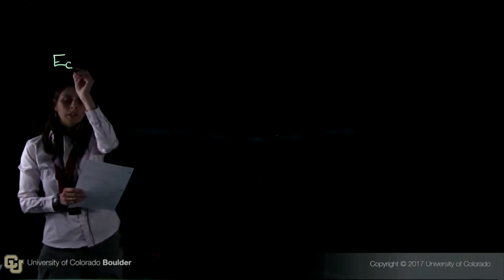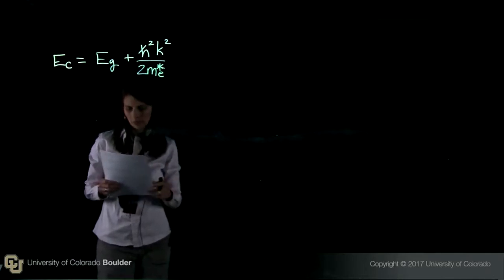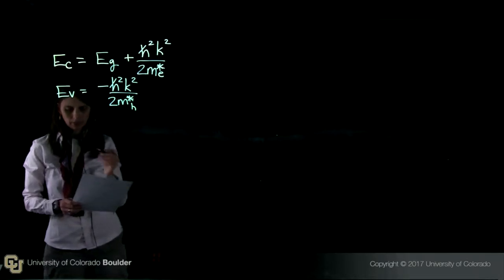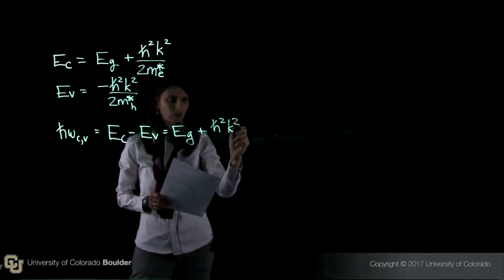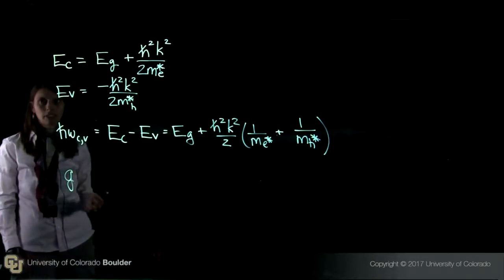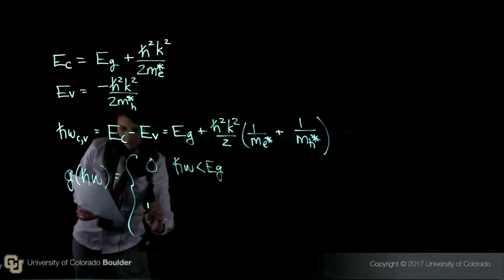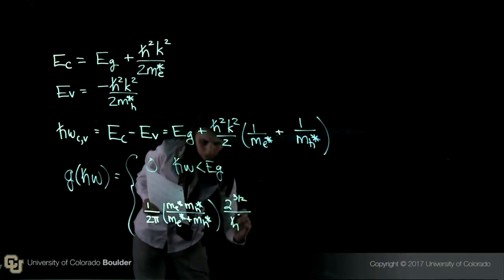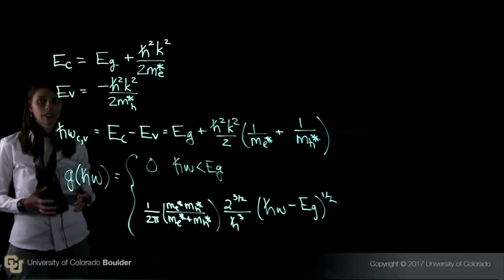Joint Density of States, Direct Bandgap Semiconductor - Light Emitting Diodes and Semiconductor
Link to this course:
Joint Density of States, Direct Bandgap Semiconductor - Light Emitting Diodes and Semiconductor Lasers
Active Optical Devices Specialization

LEDs and Semiconductor Lasers Course Introduction
You will learn about semiconductor light emitting diodes (LEDs) and lasers, and the important rules for their analysis, planning, design, and implementation. You will also apply your knowledge through challenging homework problem sets to cement your understanding of the material and prepare you to apply in your career.

  (1) Design a semiconductor light emitting diode and analyze efficiency
  (2) Design a semiconductor laser
  (3) Choose suitable semiconductor materials for light emitting devices